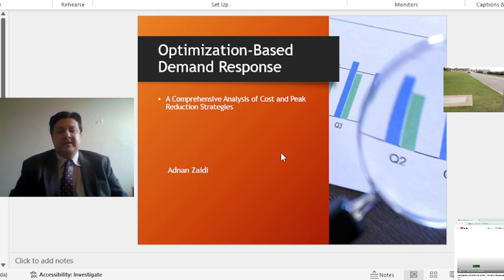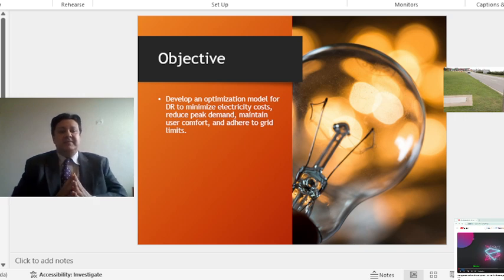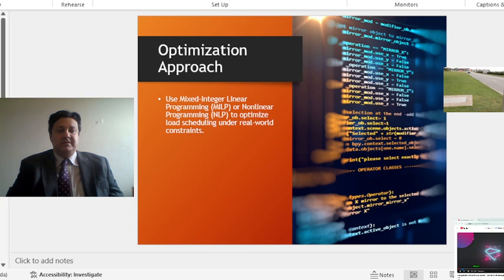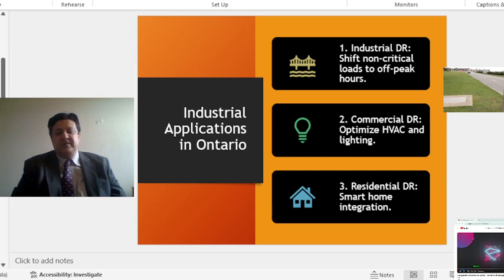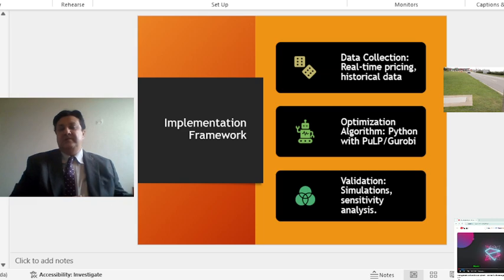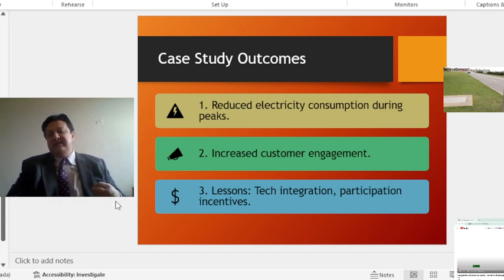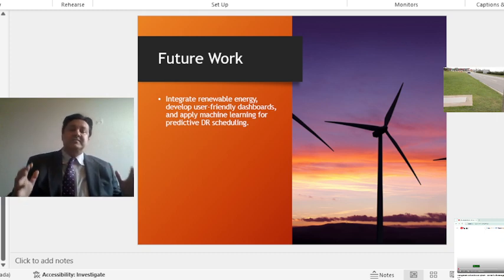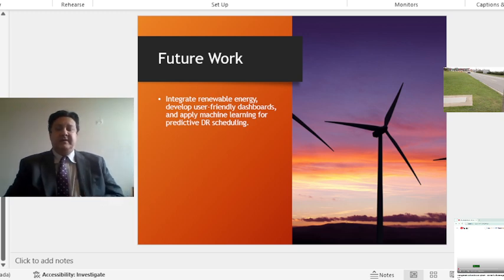Electricity Optimization and Demand Side Management -Introduction